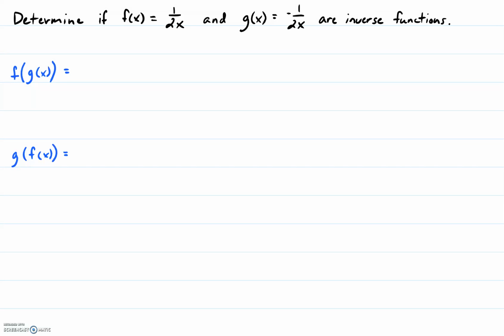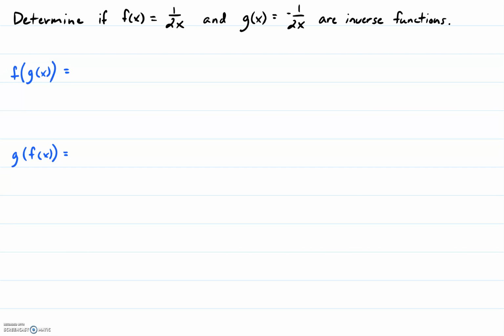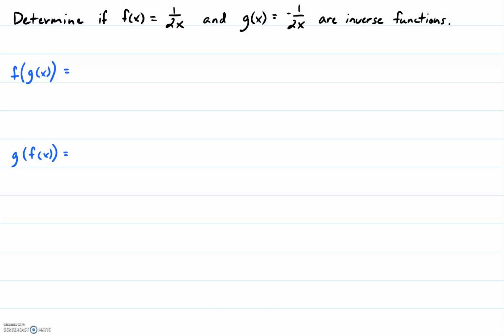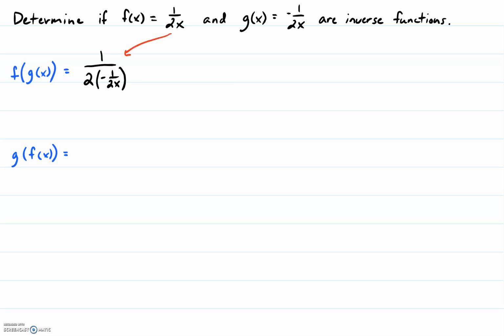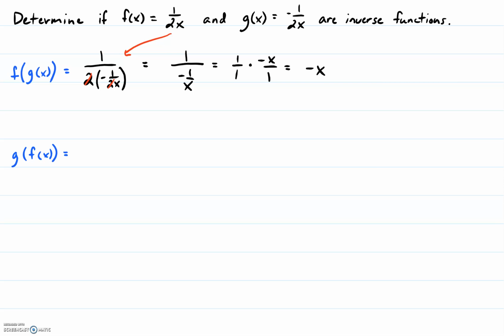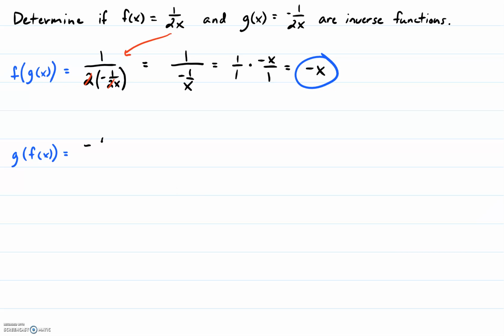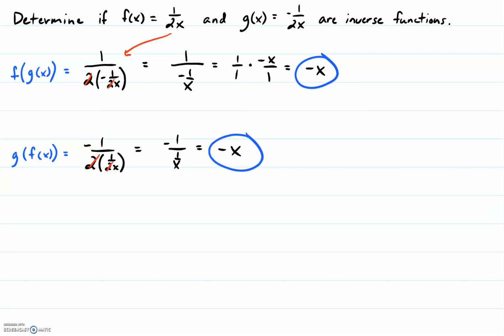Determine if Inverse 1